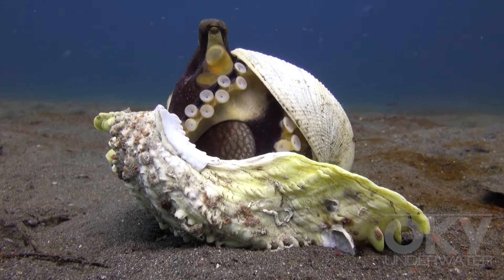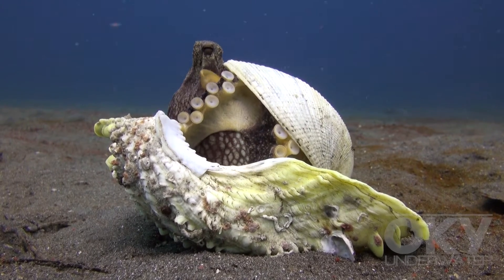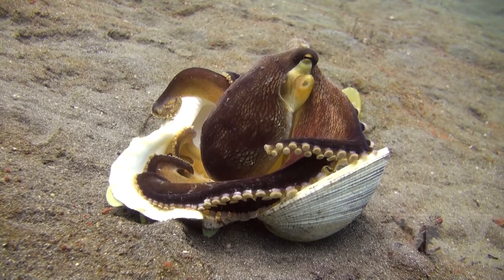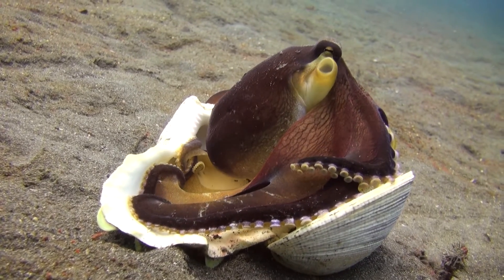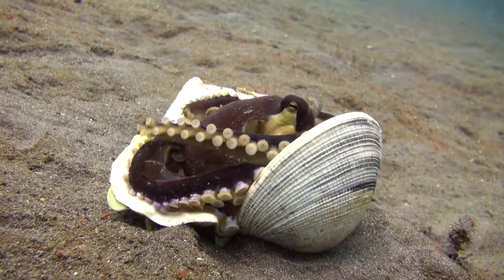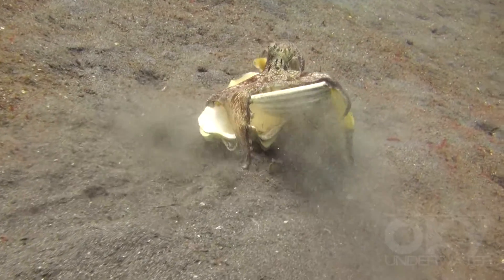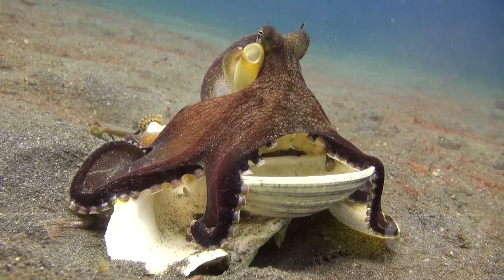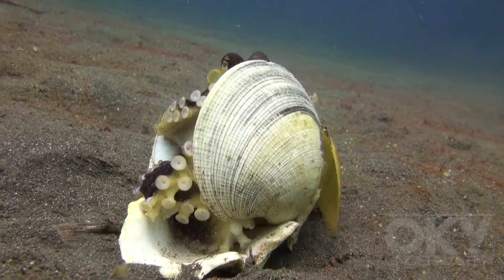Coconut octopus using shells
Coconut octopuses are considered to be one of the most intelligent invertebrates in the world, because of their use of tools. This video shows a coconut octopus sitting in its collection of shells, then carrying these shells and, finally, reconstructing its mobile shell home.